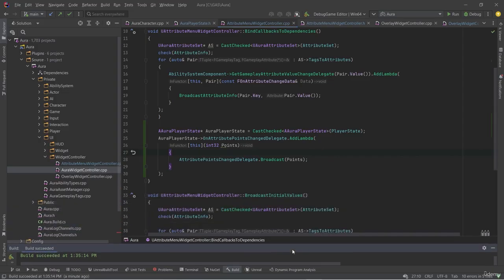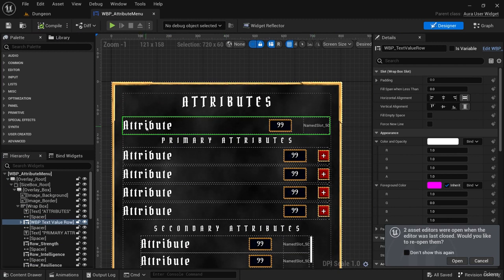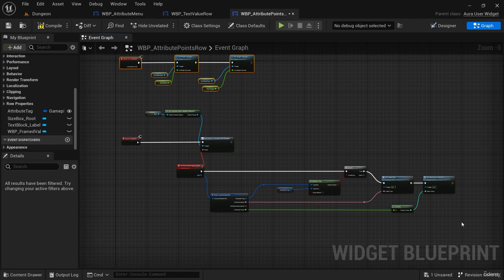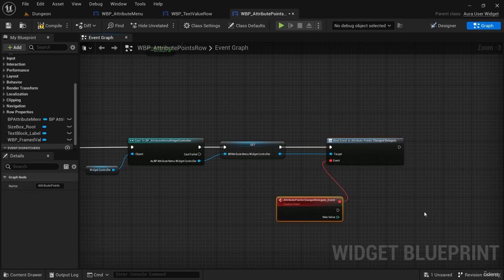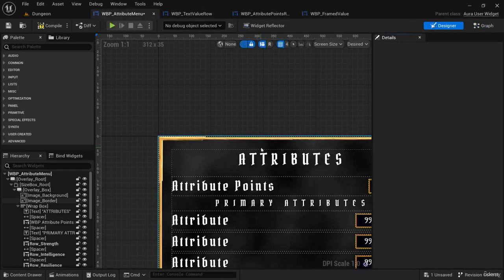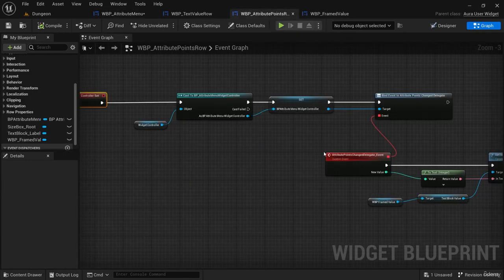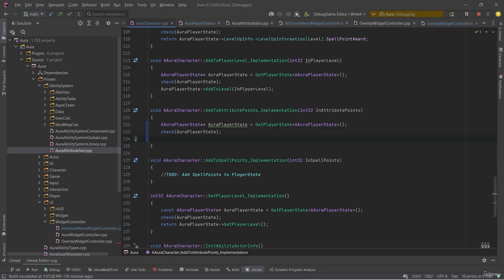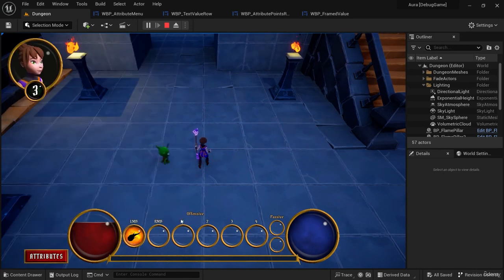2 Showing Attribute Points in the HUD